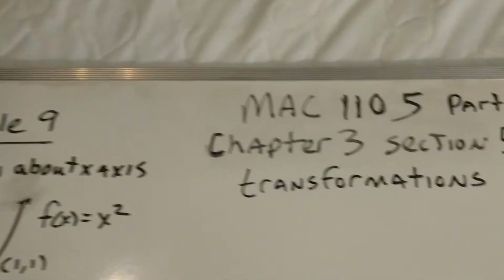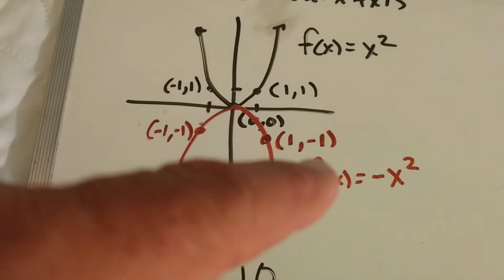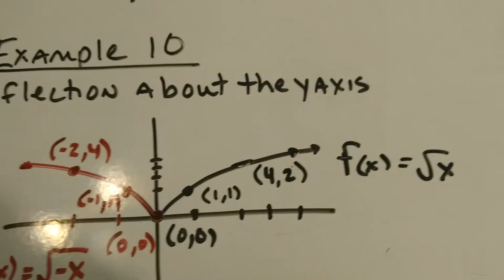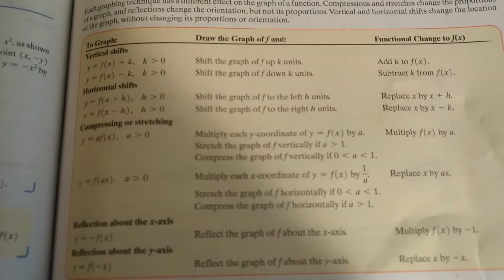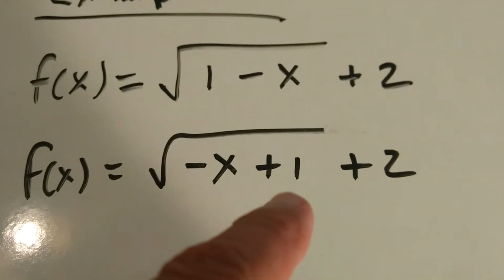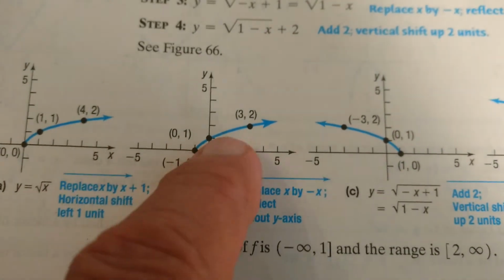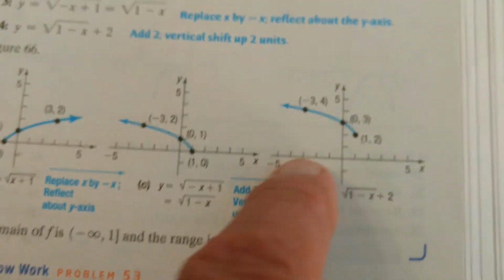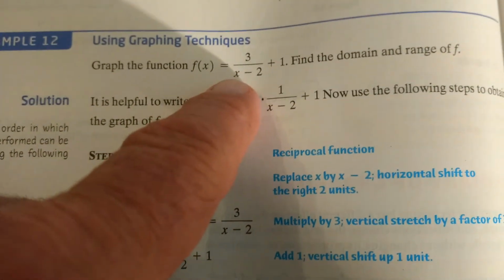MAC 1105 chapter 3 section 5 part 2